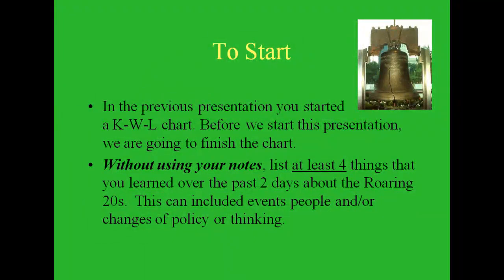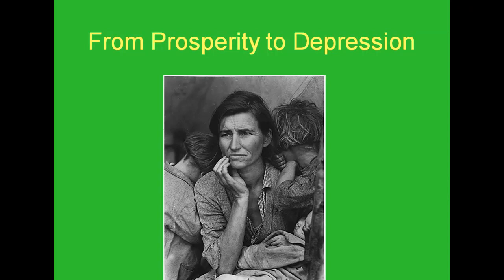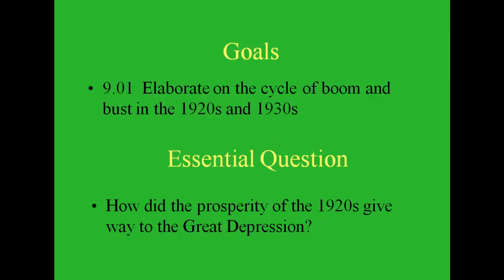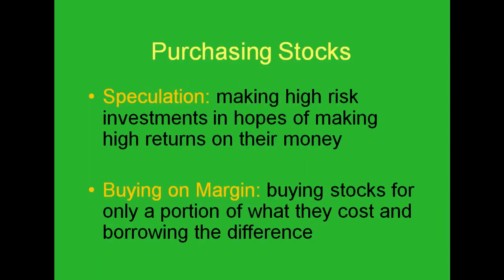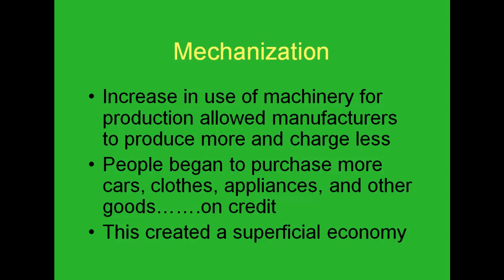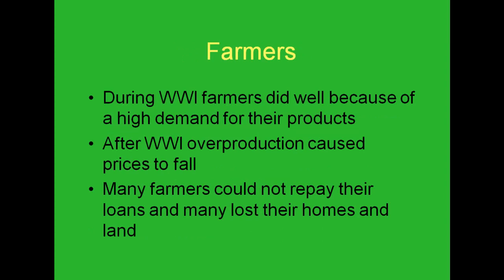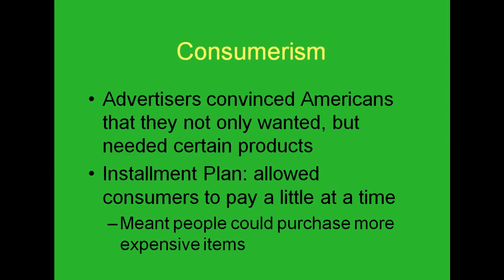Goal 9 From Prosperity to Depression #1